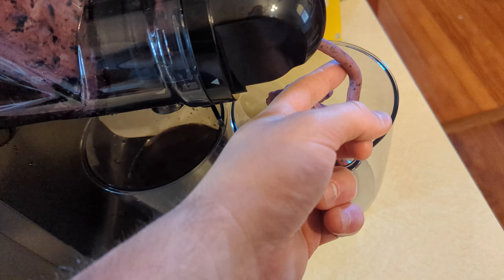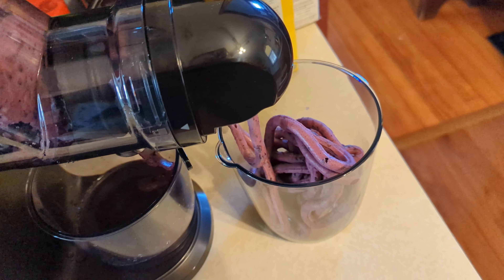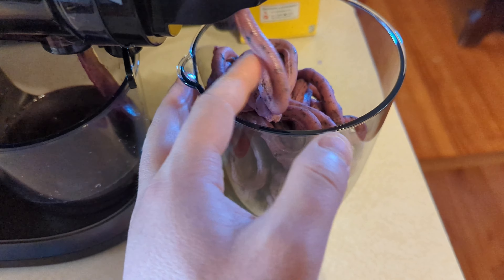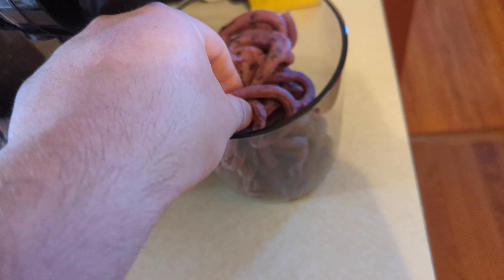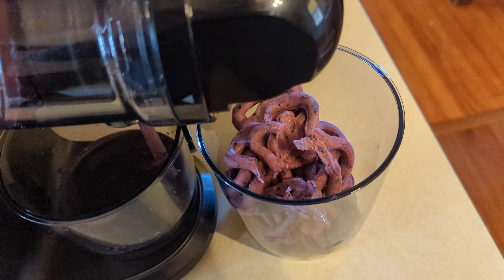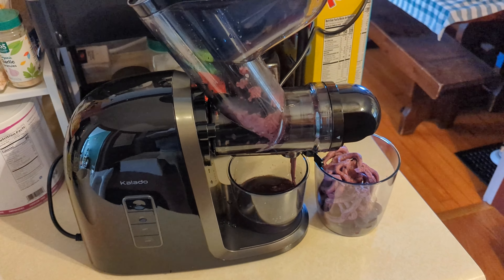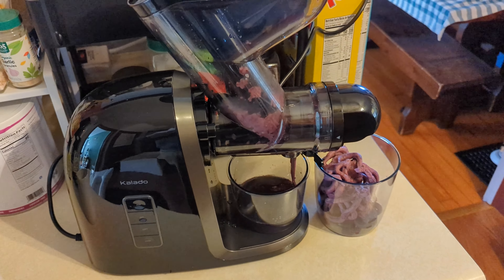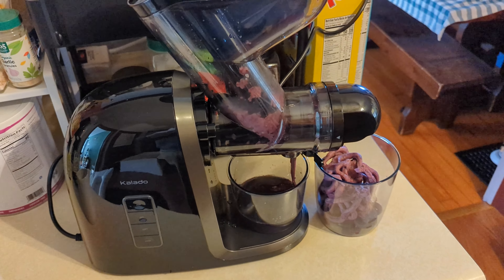Kalado Slow Juicer Machines Vegetable and Fruit, 3”Extra Large Chute with Quiet Motor & Reverse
If your interested you can buy it

Kalado Slow Juicer Machines Vegetable and Fruit, 3”Extra Large Chute with Quiet Motor & Reverse Function, Cold Press Juicer 200W Power, BPA-Free & 2 Heat-Resistant Glasses in Jet Black

.₊̣̇.ෆ˟̑*̑˚̑*̑˟̑ෆ.₊̣̇.ෆ˟̑*̑˚̑*̑˟̑ෆ.₊̣̇.₊̣̇.ෆ˟̑*̑˚̑*̑˟̑ෆ.₊̣̇.ෆ˟̑*̑˚̑*̑˟̑ෆ.₊̣̇.₊̣̇.ෆ˟̑*̑˚̑*̑˟̑ෆ.₊̣̇.ෆ˟̑*̑˚̑*̑˟̑ෆ.₊̣̇.₊̣̇.ෆ˟̑*̑˚̑*̑˟̑ෆ.₊̣̇.ෆ˟
*Tags Below*